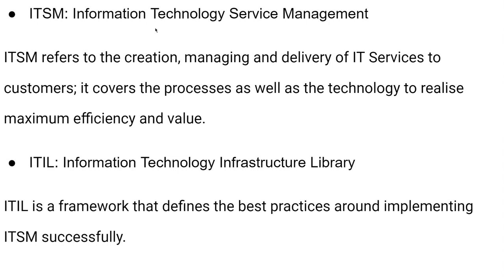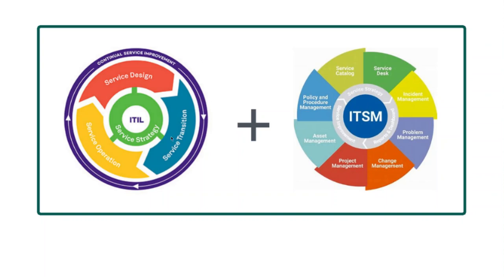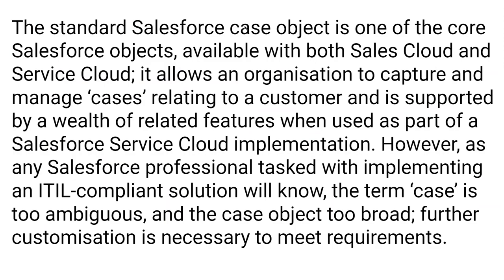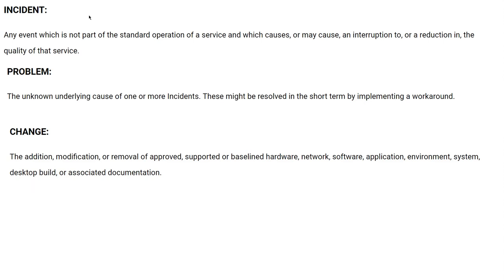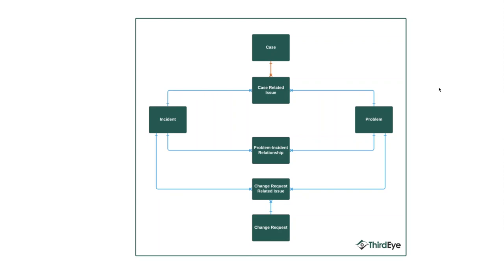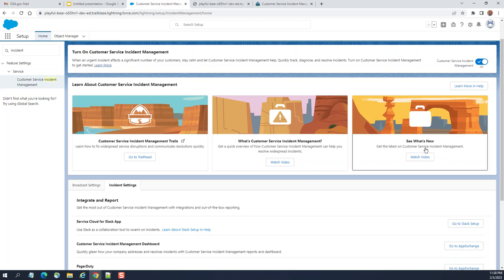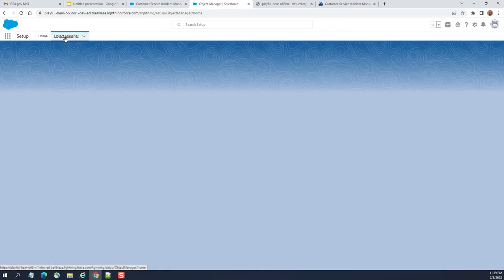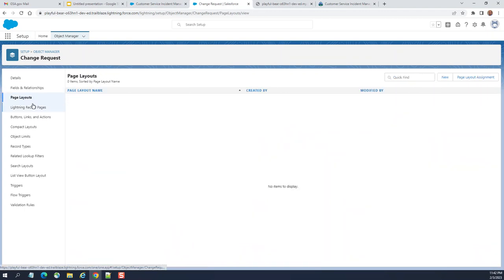ITIL in Salesforce (Information Technology Infrastructure Library)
ITIL: Information Technology Infrastructure Library in salesforce
Courtesy : Salesforce.com